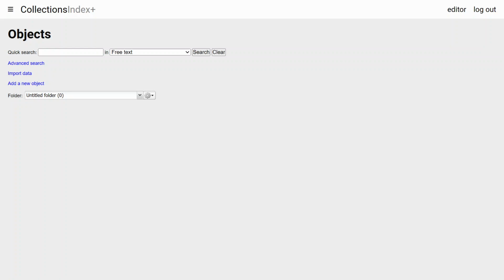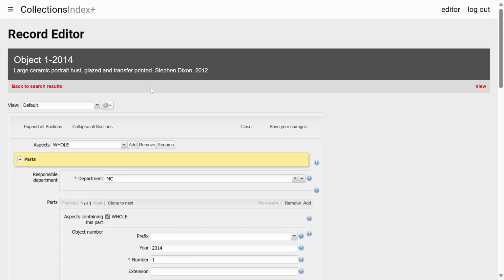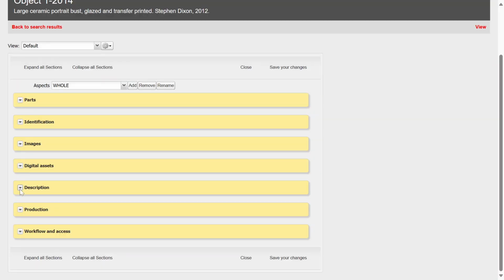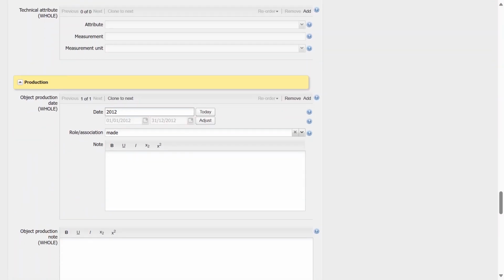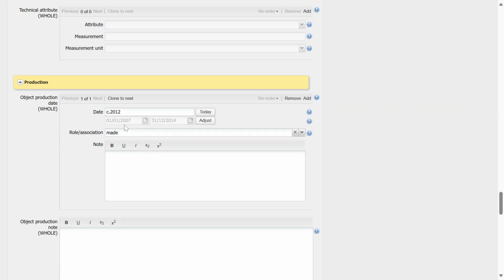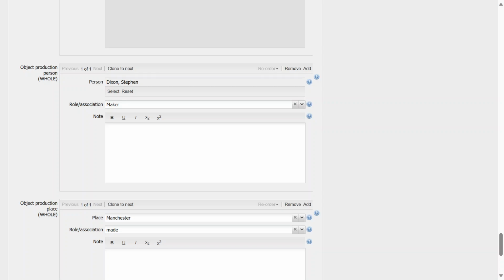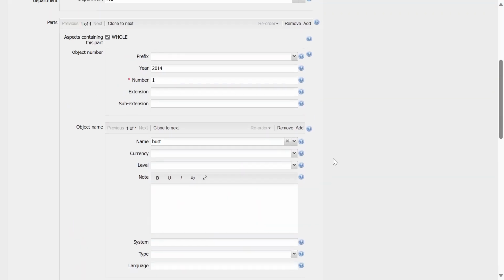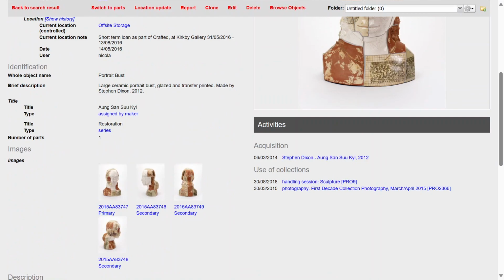7. Editing records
How to edit records in CollectionsIndex+ Web Edition. CollectionsIndex+ records have different types of fields. This video will show you how to edit: Free text, Terminology controlled, Authority controlled and date fields.

Special thanks to the Crafts Council and the Canals & River Trust for letting us use their example data sets.